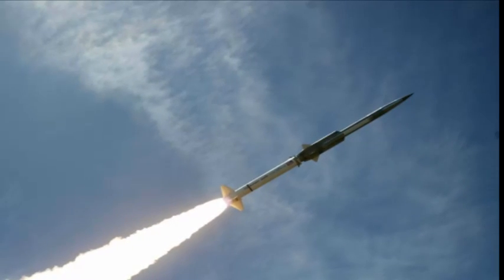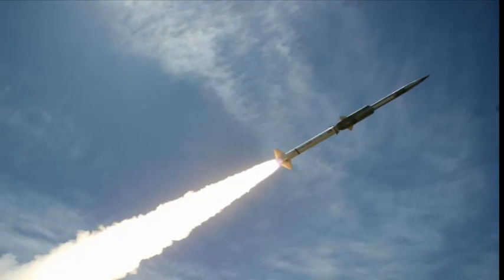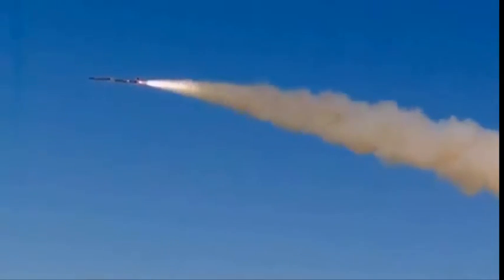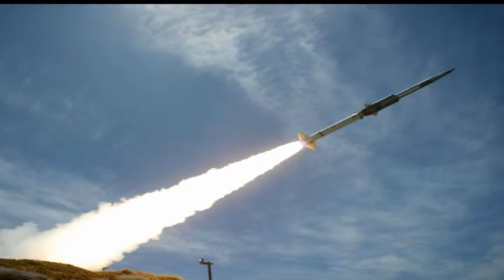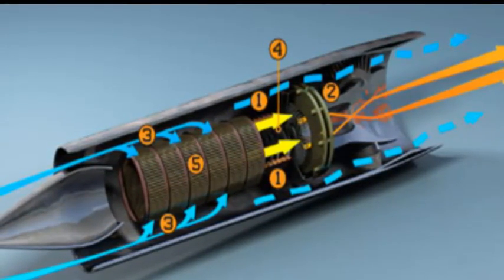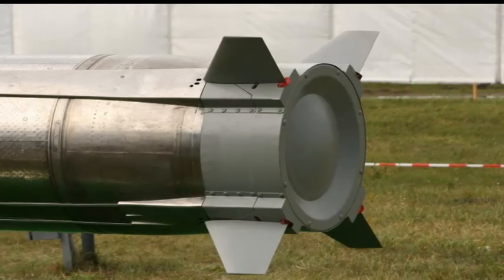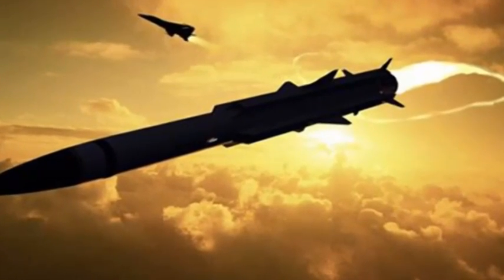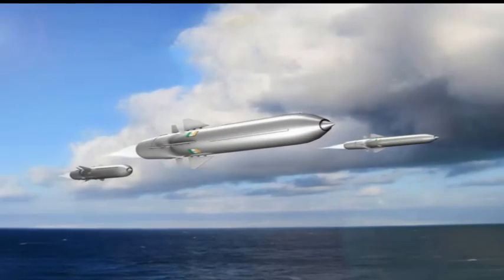US develops a Brahmos like Ramjet Powered Missile in just 6 Months using off the shelf parts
US develops a Brahmos like Ramjet Powered Missile in just 6 Months using off the shelf parts | Scramjet Engine | ramjet Engine | ISRO | US |